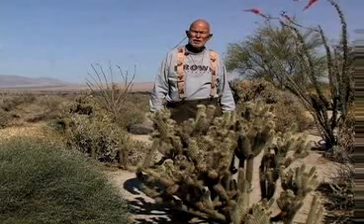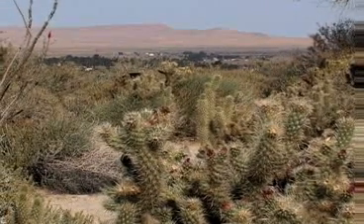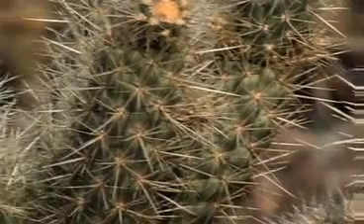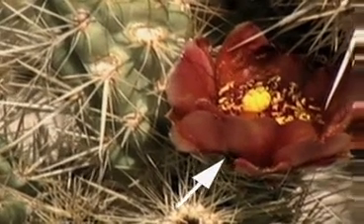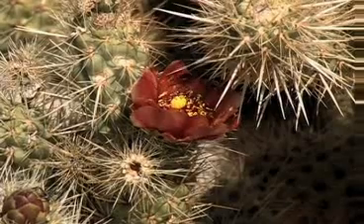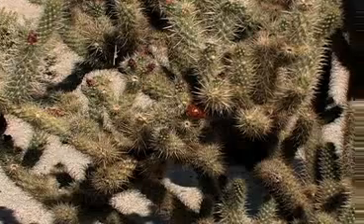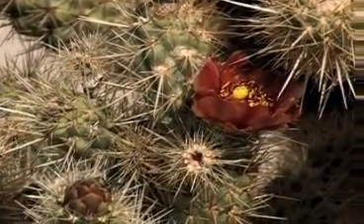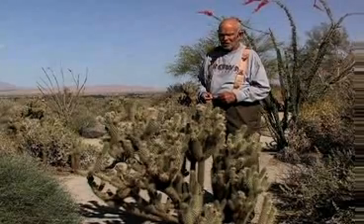WOLF CHOLLA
This cylindrical cactus has an attractive red blossom. It is found in the desert habitats of the Soutwest.